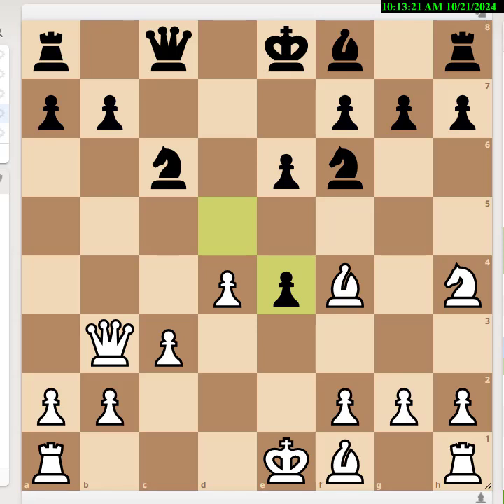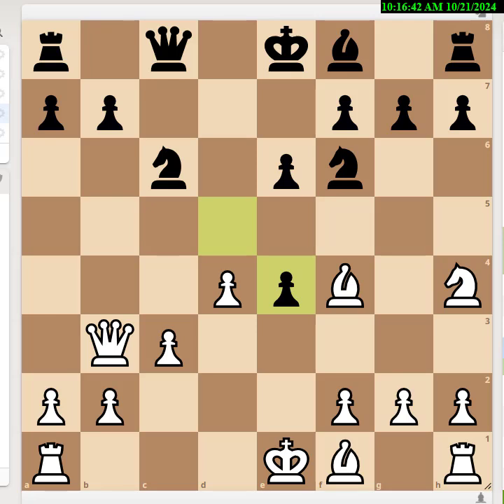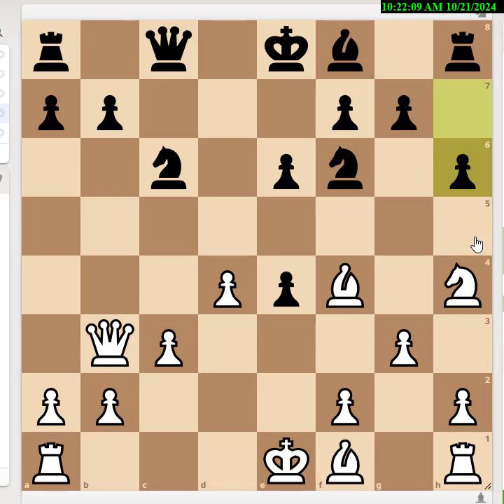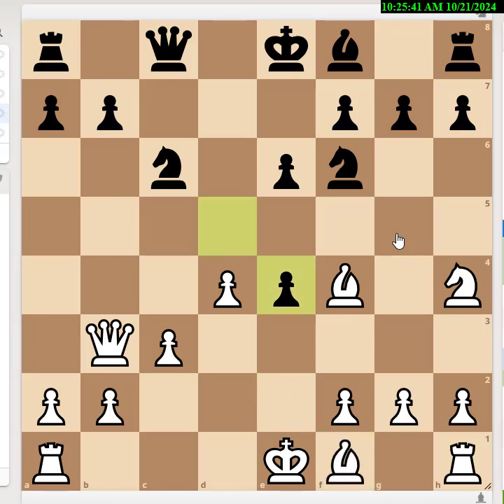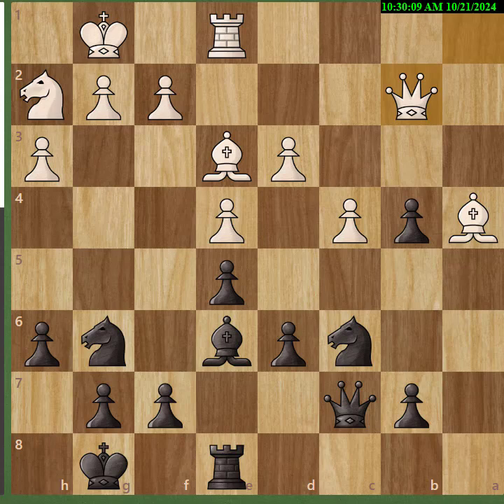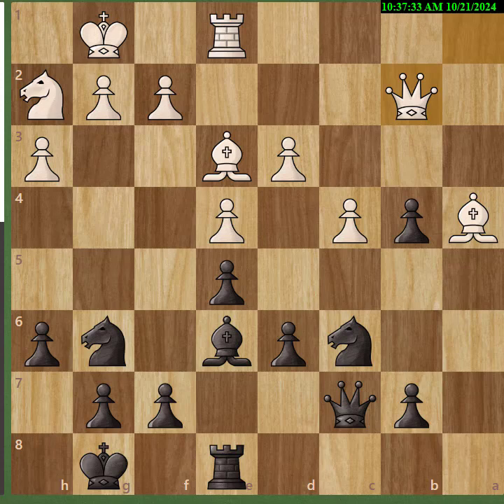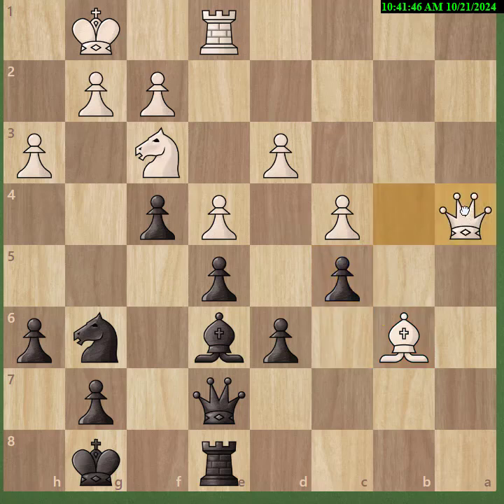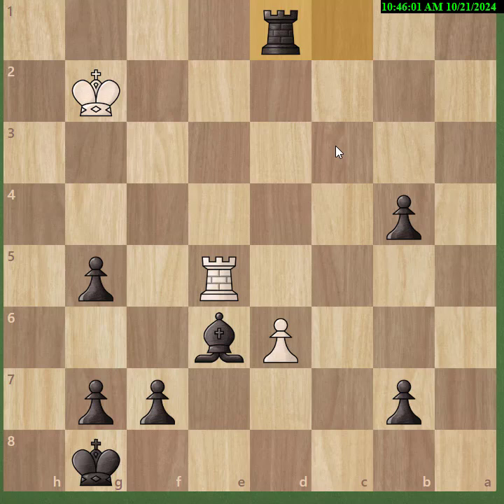Chess - Analytical Steps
NM Dan Heisman goes through "analytical steps" for 2 positions. The first is a student game where he finds the opponent has subtle threats & the second is a recent GM game which he had not previously analyzed. In an previous similar - and popular - video, I enumerated 5 analysis steps

This channel is with 370+ videos covering all aspects of chess improvement!

Check out NM Laura Smith and my new Chessable course on the important and common Counting tactic called: "Can you take it? Note: It starts easy but it gets very challenging by the end & is not just for beginners.

NM Dan Heisman has been a full-time chess instructor since 1996 and is the author of 13 chess books, the TV show "Q&A with Coach Heisman" on Chess.com and the radio show "Ask the Renaissance Man" on the Internet Chess Club. Radio personality Howard Stern was one of Dan's students. Dan tries to answer comments on YouTube but for a quicker, more comprehensive answer (or questions about lessons), contact Dan via email, skype, or phone via Dan's His Chess Tip of the Day is @danheisman on Twitter, which won the awards for "Best Twitter Feed" in 2021 and 2023 from the Chess Journalists of America.